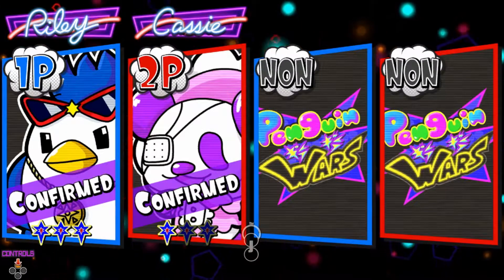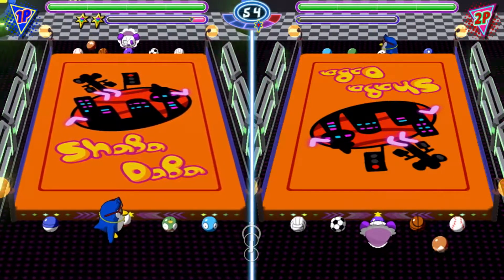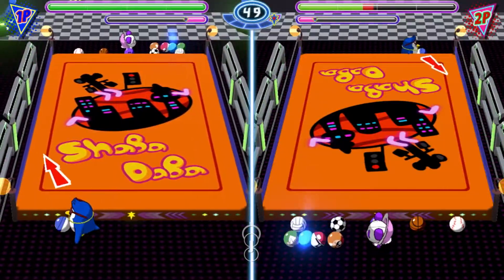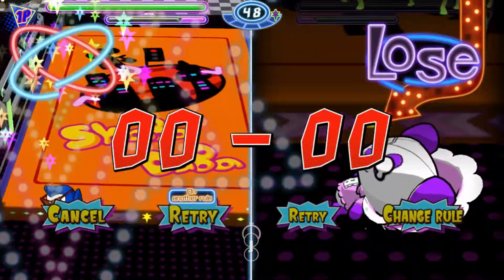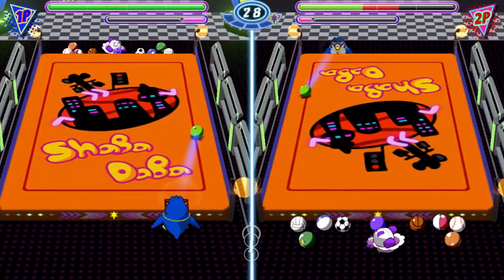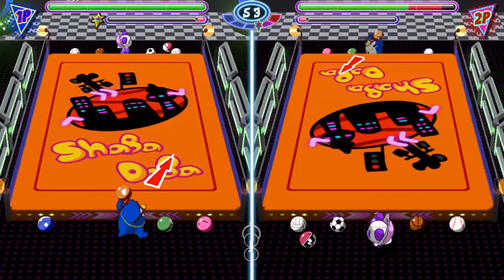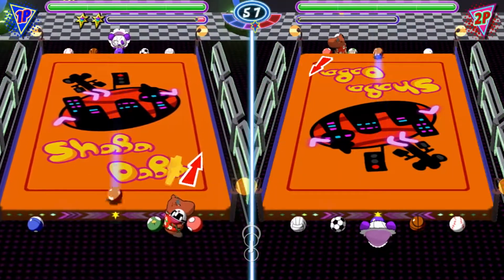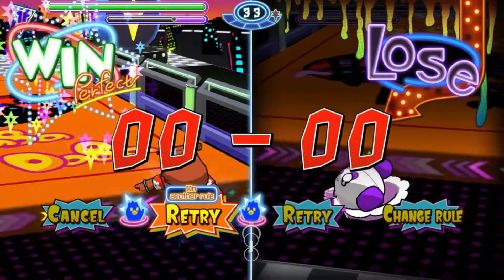[PW] Note about controlling some throws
tl;dw - if you hold up, side (nothing), or down, you will change some throws. As of the making of this video, the things I've found are

1) Riley's Dazzling Disco Showtime Gira will bounce 1, 2, or 3 times depending on if you hold up, side, or down, respectively.

2) Dylan's Wave Attack (Strong throw) and Super Surfer Sunshine Gira will bounce 2, 3, or 4 times depending on if you hold up, side, or down, respectively.

3) Samuel's Float Attack (Strong throw) and Miracle Natural Oracle will have a big, medium, or small delay depending on if you hold up, side, or down, respectively.

4) Alex's Demonic Assault Dive Gira will have a different delays depending on if you hold up, side, or down.

5) Jennifer's Sleep Ing Jenni Gira changes to have small, no, or big delay depending on if you hold up, side, or down, respectively.